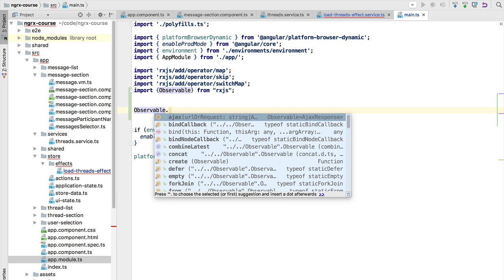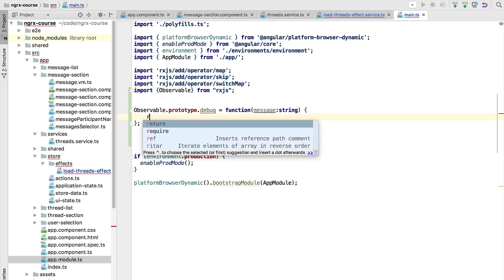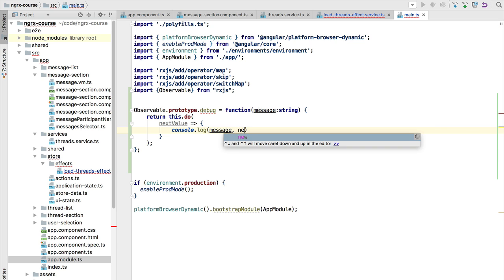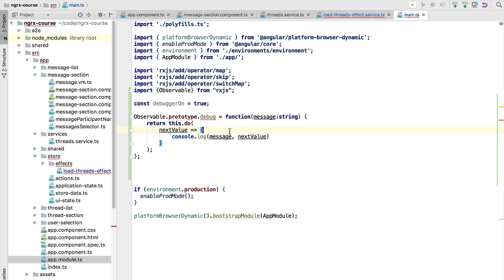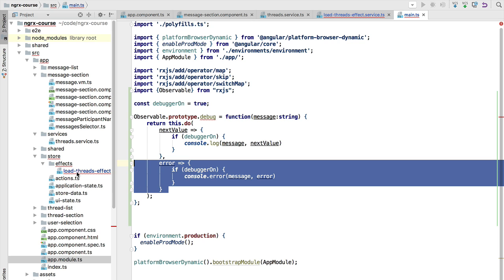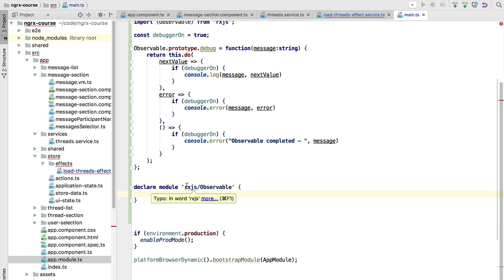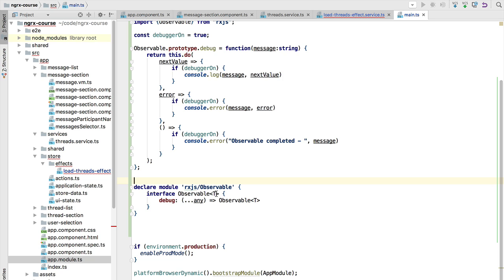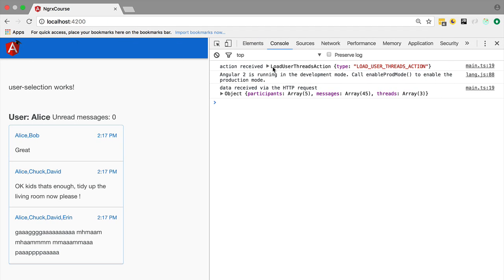💥 How To Debug RxJs - A Simple Way For Debugging Rxjs Observables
This video is part of the Angular NgRx Store Reactive Extensions Architecture Course

I've been using this lately and it has proven to be very useful. Here is a very simple and effective way for debugging RxJs 5 code in Angular 2 applications, or in any RxJs application in general.

Probably in the future there will be more advanced tools to debug RxJs. But if you are starting an Angular 2 project now and would like a way to debug what is going on and keep a good understanding of the code, this would help.

This can be used in production without any problem. Its a great defense against memory leaks and other problems that might tend to creep in, as we will see in a second.

The Angular University Ebooks:

- Typescript Jumpstart Kindle Ebook